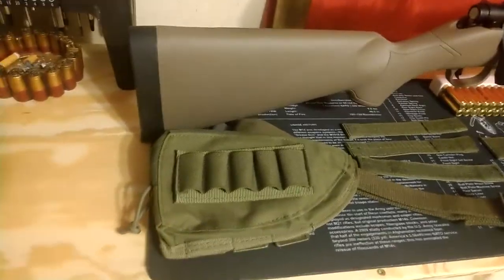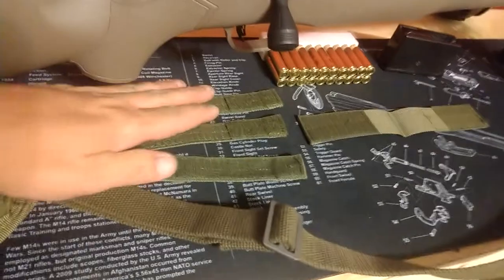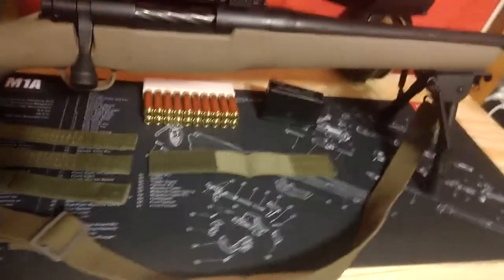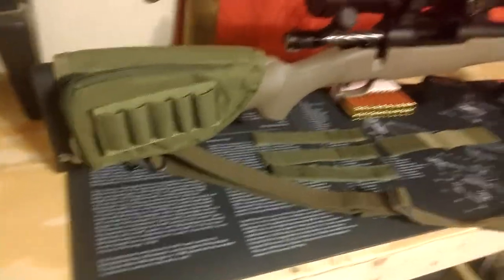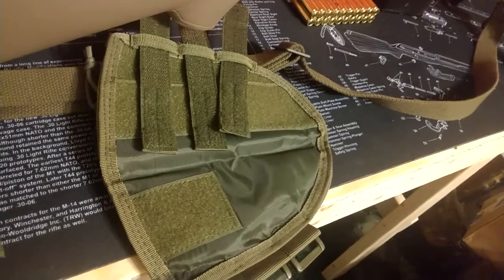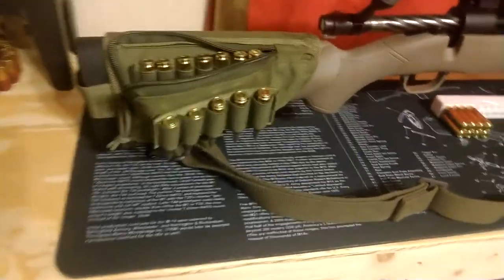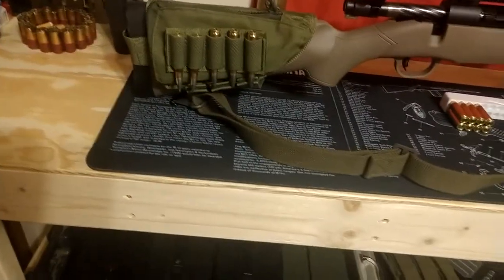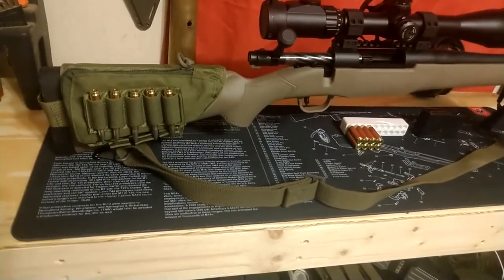Tactical Buttstock Shell Rifle Cartridge Holder Ammo Pouches